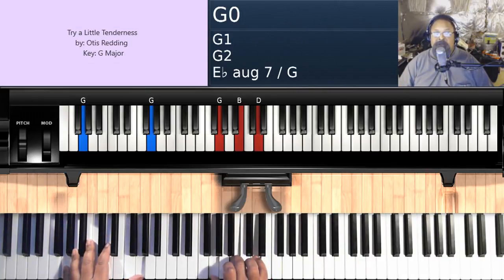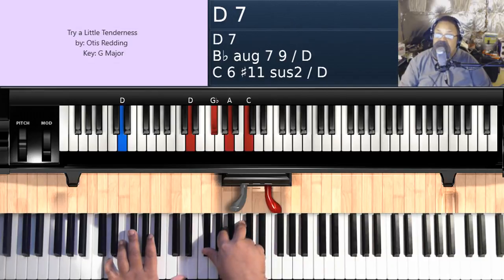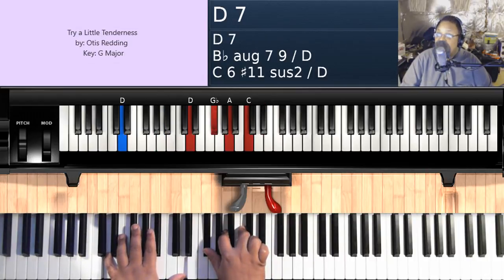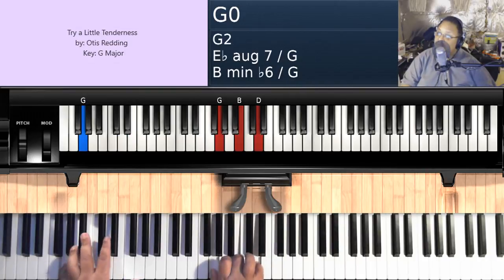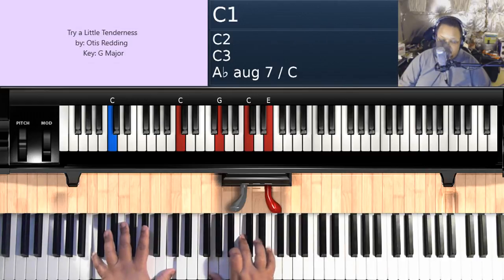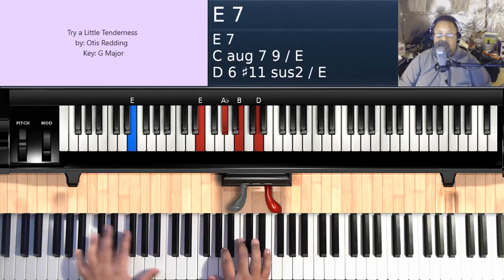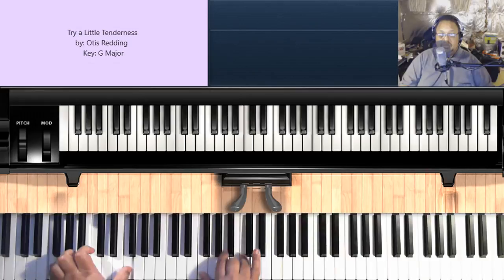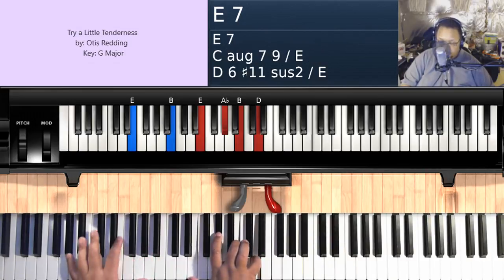Try a Little Tenderness (by Otis Redding) - Piano Tutorial